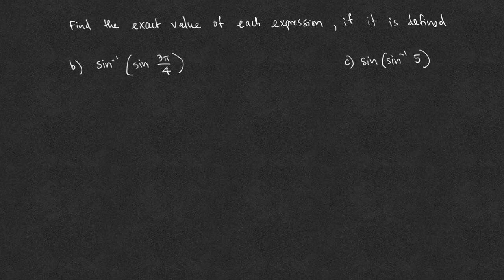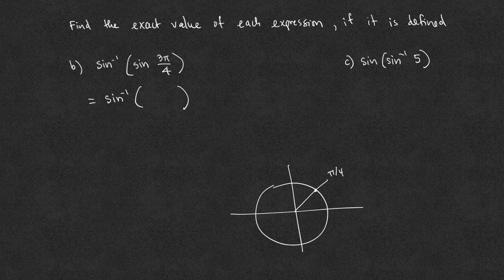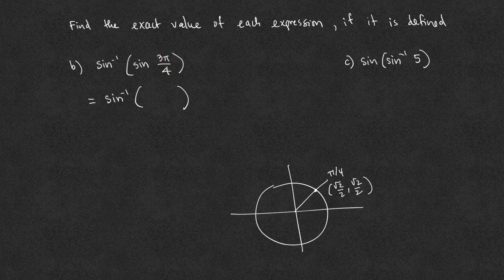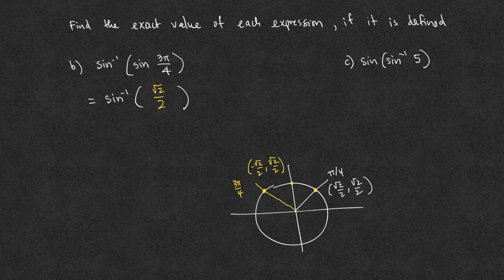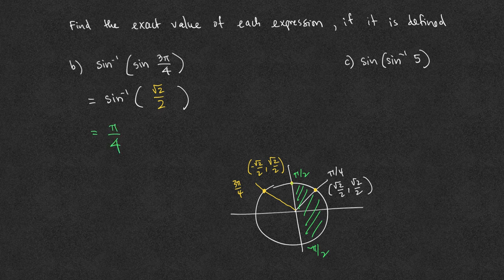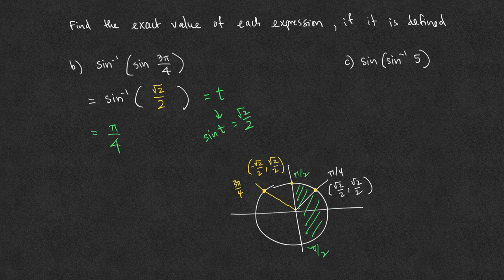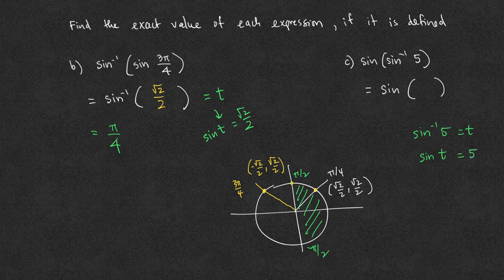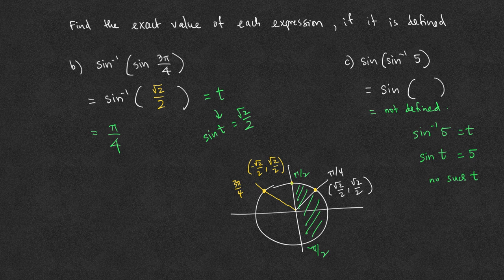M98s0505 Composite of inverse sine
Composite of inverse sine